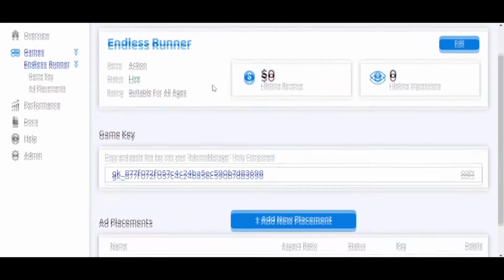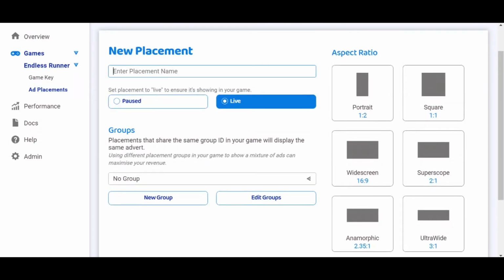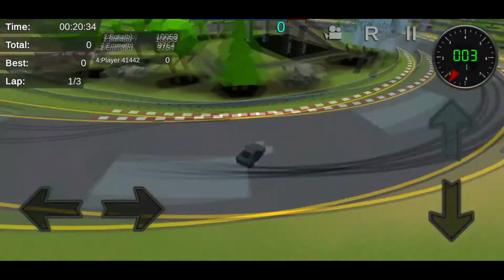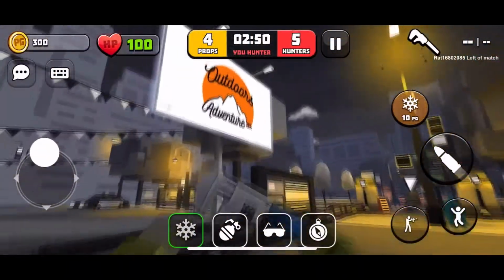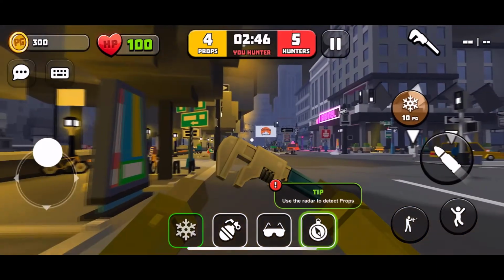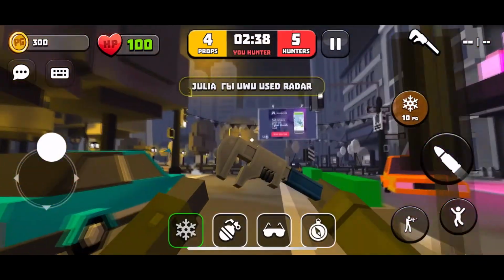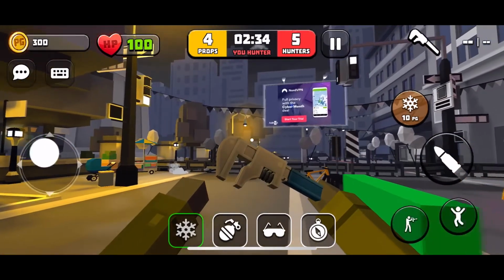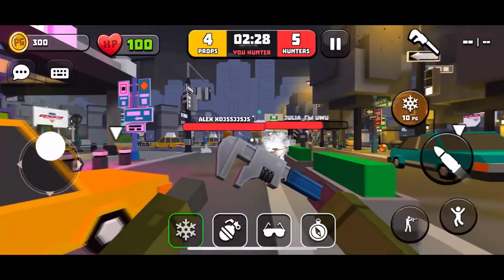InGamePlay Design Guide #4 - Technical Tips, Part 3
Welcome to AdInMo's InGamePlay Design Guide! A video series where we'll be showing you the tricks of the trade for using InGamePlay brand ads in your own mobile games.

In this episode, we look at the disparity between ads in-engine and in live play, and discuss the ways you can ensure effective ads even in open 3D games.